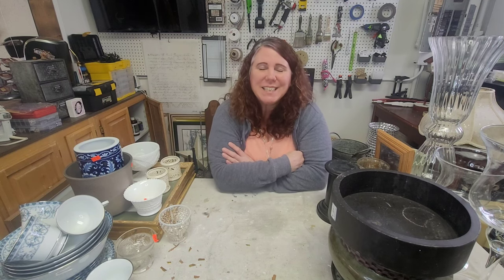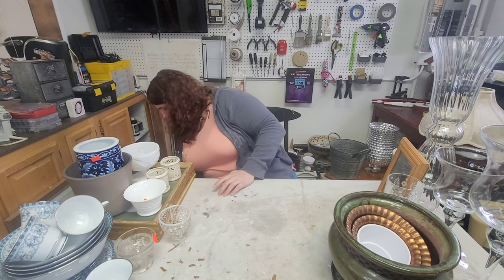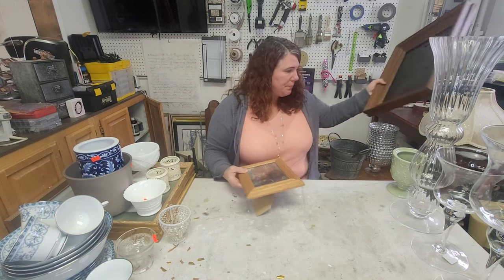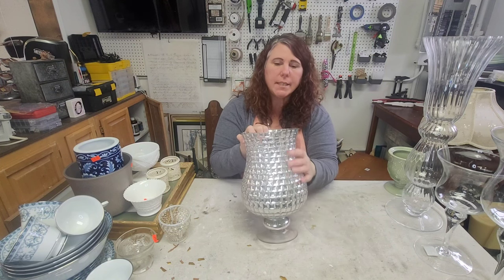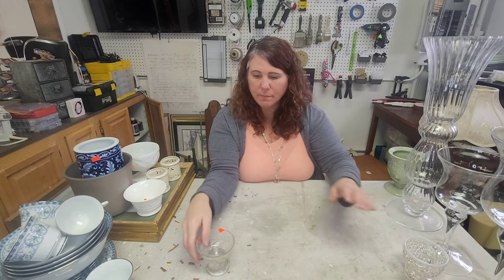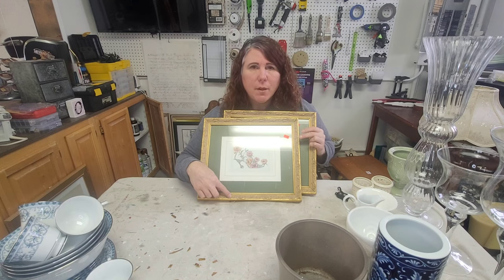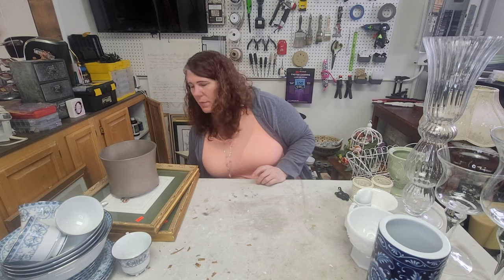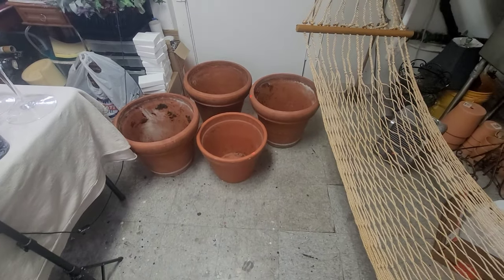Thrift Haul - Check out my Score on Some HUGE Terracotta Pots!!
Our "accidental" junk run resulted in some pretty awesome finds, and some great steals on a few HUGE terracotta pots!!